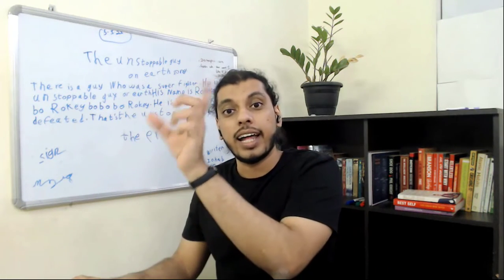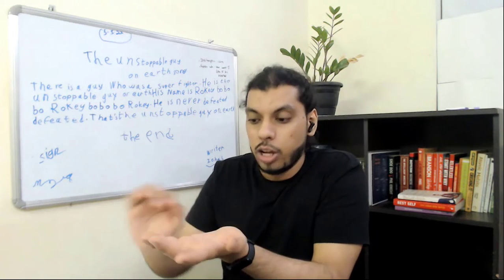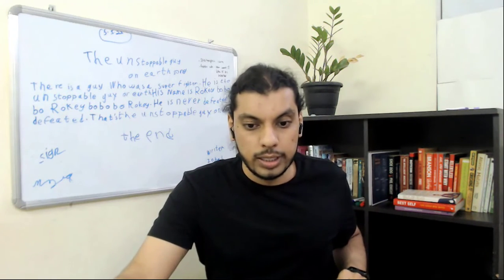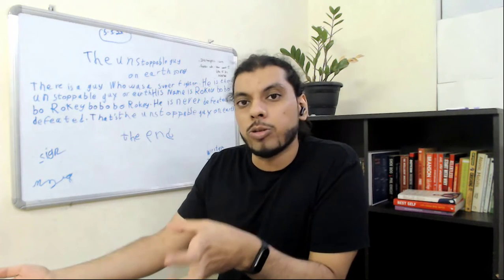2 Genius Hacks To Creating Content For Your Course - Content Strategies